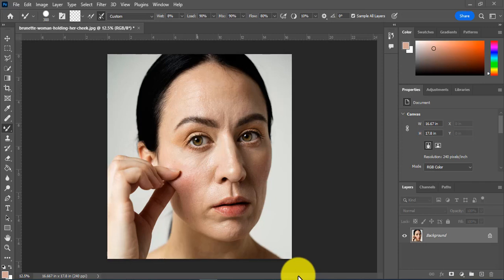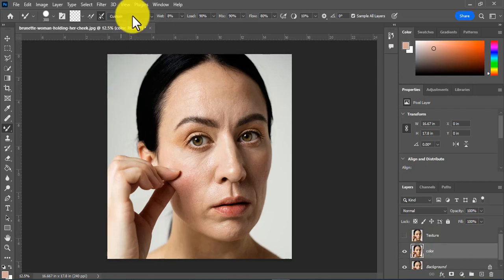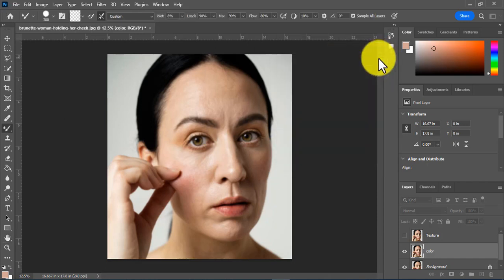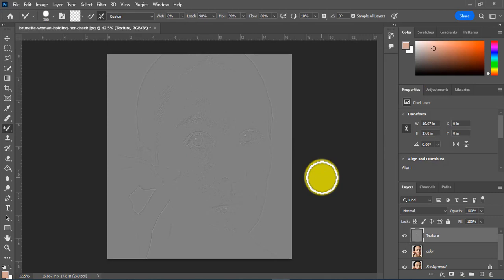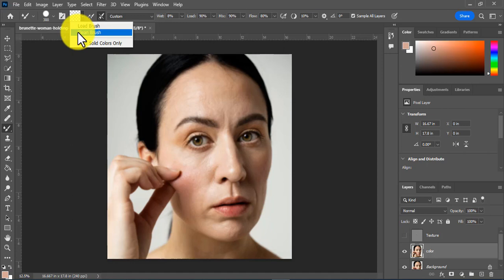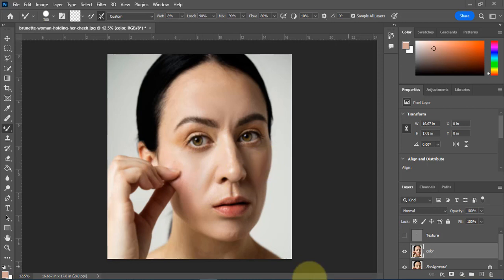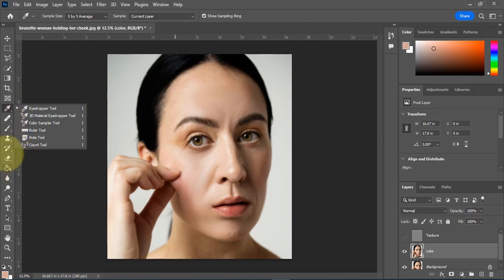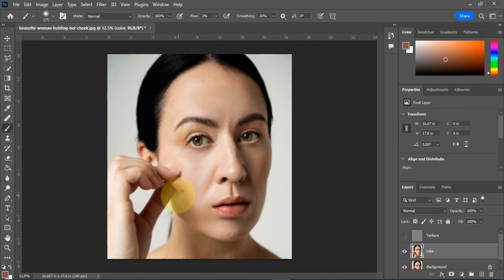Face Retouching - Best Photoshop Tutorial | Skin Retouching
In This Advanced Skin Retouching Photoshop Tutorial, learn How to retouch your face in Photoshop. I will show you how to do face or skin retouching in Photoshop.

In this skin retouching tutorial, you will learn how to enhance your skin in Photoshop using the powerful technique of frequency separation. Follow our step-by-step instructions on duplicating layers, applying Gaussian blur, adjusting image properties, and utilizing the Mixer Brush tool for seamless color blending. Watch as we preserve natural skin texture while achieving a smooth, retouched look. Improve your Photoshop skills today and join us for this skin enhancement journey!

I hope you like it and enjoy this video.
If you have any questions about this video, please feel free to use the comment box

3 Superfast Ways to Auto-Repair Skin + Free Actions! - Photoshop Tutorial
Secret Photoshop Tool that you probably dont know about!